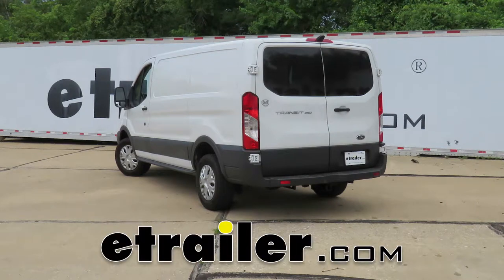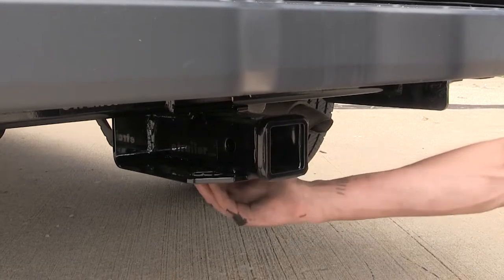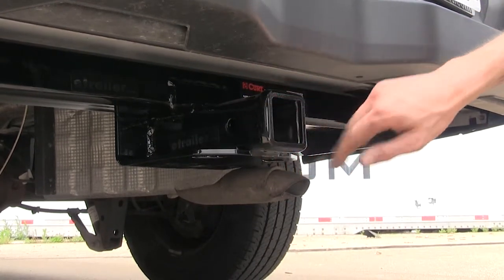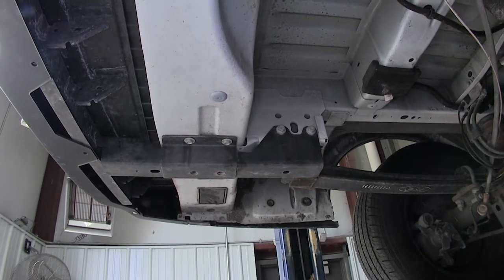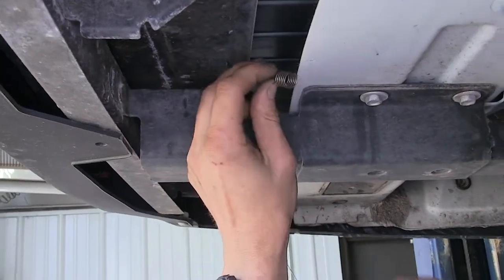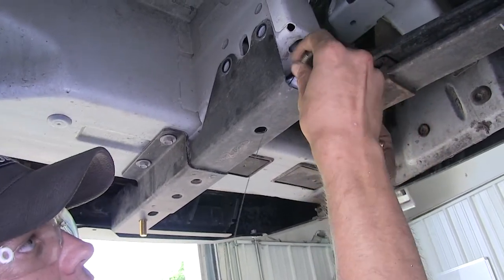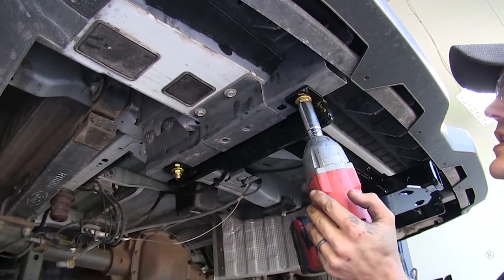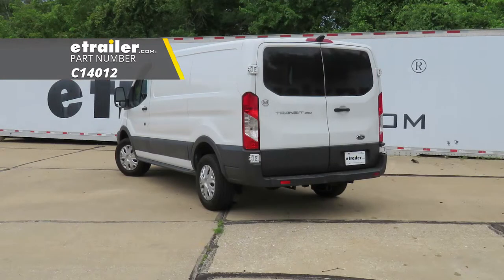etrailer | Installation: Curt Trailer Hitch Receiver on a 2015 Ford Transit T250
Speaker 1:          Today on this 2015 Ford Transit T50, we'll be having a look at and showing you how to install the Curt Class 4 Trailer Hitch Receiver, part number C14012. Here's what our hitch looks like installed. First thing you notice about the hitch is that it's really well hidden underneath the vehicle. The receiver sits back far enough that as we're loading cargo in and out of the back of our van, we don't have to worry about running our shin into it.On the side of our receiver here, you'll find our 5/8th of an inch diameter hitch pinhole. You use a pin and clip to secure your hitch mounted accessories. On the receiver, you find this nice collar that's welded on to help give us a nice finished look and it also improves the strength of the receiver opening.

Welded onto the bottom of the receiver is our safety chain plate. Now what's nice about this plate is that even though it has a somewhat small opening for our safety chain, even if we have a large diameter hook such as this one, we can still clip on very easily and remove it easily as well.Now this hitch features an 800 pound max tongue weight rating which is the amount forcing down, and an 8000 pound max gross trailer weight rating which is the amount it can pull. It does support the use of weight distribution, and when you're using that with your trailer, your tongue weight rating increases to 1000 pounds and your max gross trailer weight rating increases to 10,000 pounds. You'll wanna make sure you consult with the owner's manual of your Transit T50 and not exceed what the vehicle's rated for, go by which ever number's less.One thing that I really like about this hitch is that it does have a nice high gloss black powder coat finish so it does look nice underneath our vehicle. Also with this being a Class 4 hitch, it has a great towing capacity which makes it perfect for those of you that own construction companies and need to tow a trailer, in addition to having your cargo in the back of the van.

Now for a few measurements to better assist you in choosing any hitch mounted accessory you may need such as ball mount, bike rack, or a cargo carrier, you're looking at about 15 inches from the ground to the top of the two inch receiver opening and about 7 inches from the center of the hitch pinhole to the rear most part of the back bumper.Now that we've gone over some features, I'm gonna show you how to get it installed. To begin our install, we've already went ahead and removed our spare tire to give us a little bit more room to work. We have a look up on our driver side frame rail, we'll have two bolts that go in horizontally, they're 15 millimeter. Our passenger side's the exact same way so keep in mind everything we do on the driver side we'll repeat on the passenger side. Remove these bolts.Now on the end of our frame rail which attaches our bumper beam to the vehicle, we have a small hole.

We'll enlarge this to the size indicated in the instructions. You can use a drill bit or you can use a step bit. Now I'll take one of our pull wires and go through the hole that we just enlarged and it'll come out the top of our frame, we'll place on one of our spacer blocks. We'll drop that inside the frame, now we'll thread on one of our carriage bolts, and we'll place that inside the frame, and we'll pull the bolt through the hole. It is helpful to have a screwdriver to help align everything as you pull it down.

We can remove our pull wire. We'll take another one of our pull wires and go through the front hole on our frame rail, and now just coming out the very front of it and we'll do the same process of our block and our bolt.Now with an extra set of hands, we'll raise our hitch into position, and we'll secure it in place with our flange nuts. We're gonna use the jack to help get our hitch fully up against our frame, and we'll thread on our nut into our back bolt. By having the jack in place to help support some of the weight, it did help the bolt go through the hitch.Now you can see where our hitch on the side lines up where the factory bolts we're that we removed. Reinstall the factory bolts into their original holes. So now we'll tighten our hardware beginning with the bolts that we installed in the frame using a 3/4 inch socket. Now we'll tighten down our factory bolts. Now we'll torque our hardware to the amount specified in the instructions.Now at this point we can reinstall our spare tire. For video purposes today, we're leaving ours off, but rest assured a full sized spare will fit back into it's original location without any interference from the hitch.That completes our look at and showing you how to install the Curt